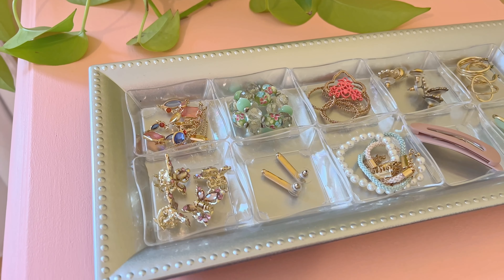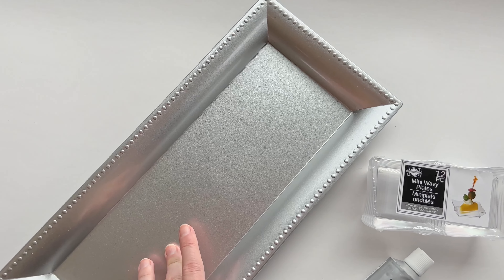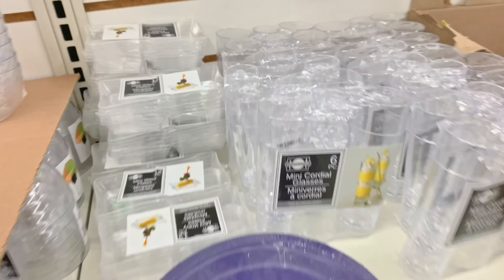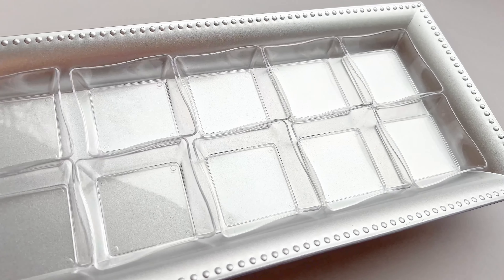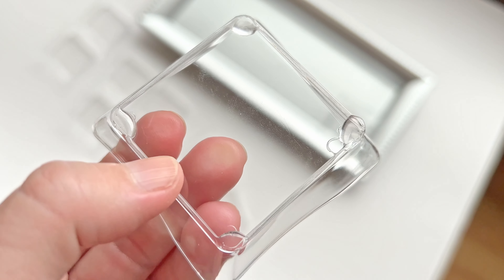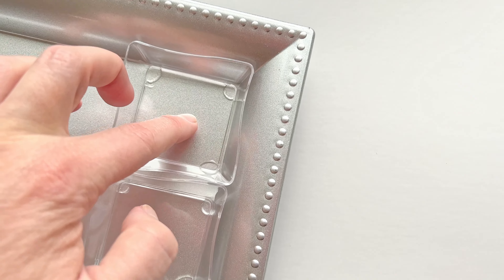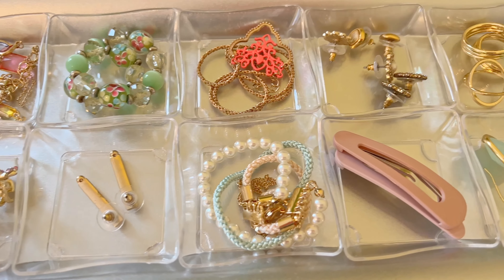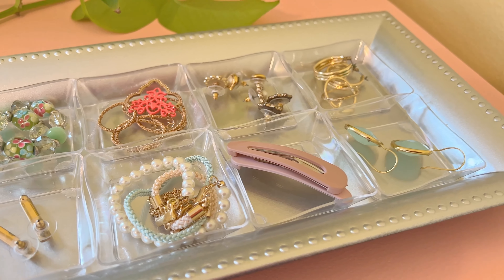DIY Jewelry Organizer Tray | Display Your Pretty Accessories and Hair Clips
This beautiful DIY jewelry organizer tray is one of my favorite crafts so far. Using Dollar Tree supplies, it cost under $3 to make and looks so elegant!

I suggest using this adhesive with the narrow applicator tip rather than the big one that I used

MORE JEWELRY ORGANIZERS